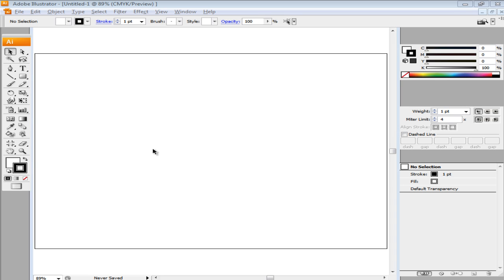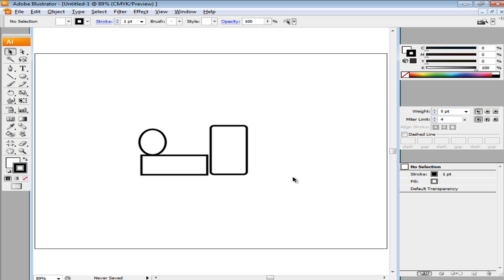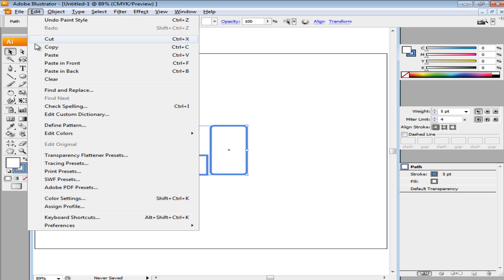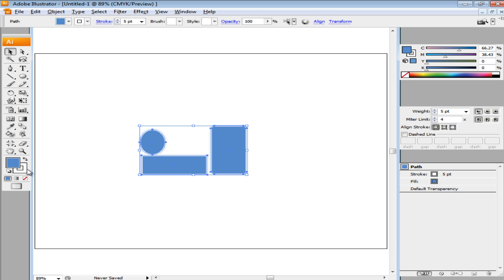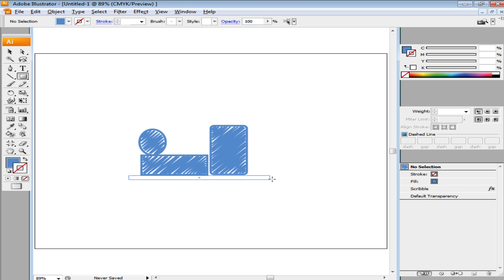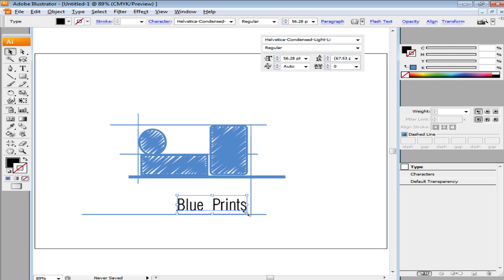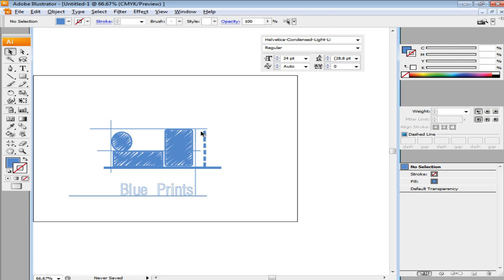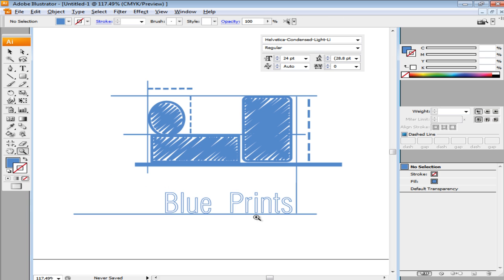How to Create a Vector Blueprint in Adobe Illustrator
Learn how to create a simple vector blueprint effect, using nothing but shapes and the scribble effect filter in Adobe Illustrator.

You can add different styles to illustrations and text in Adobe Illustrator. Using simple shapes and effects we will teach you how to create a vector blueprint in Adobe Illustrator.

Step# 1 -- Insert the stroke and inside fill

To create a blueprint effect, begin with making shapes or any illustration on the canvas. After making the shapes, increase their stroke weight to "5" from the "stroke" panel. Now, change the stroke color. To do that, double click on the stroke box and enter "5A8BC8" for the color value. Fill in the inside of the shapes with white.

Step # 2 -- Make a copy of the Illustration

After this, select all the shapes from the selection tool. Keep pressing down the "shift" key and select all the shapes on the canvas. Make a copy of these shapes by going to the "edit" option on the menu panel on top and selecting the "copy" option.

Step # 3 -- Paste the copy

Paste this copied illustration by selecting the "paste in front" option from the "edit" menu. Now we will create a blueprint effect on the duplicated illustration.

Step # 4 -- Remove the stroke

Click on the double arrow present between the color and stroke box. This will invert the colors of both the color fill and stroke fill. With that done, the shapes will get filled with blue color and a white stroke. Once done, remove the stroke from the duplicated illustration only.

Step # 5 -- Apply the scribble effect

Now to add the vector blueprint effect, we will apply the "scribble" effect. Do this by going to the "effect" menu on the top. From there, move over to "stylize" and select the "scribble" option.

Step # 6 -- Insert rectangles

To add to the effect, what we've done is used the rectangle shape tool and created several shapes appearing as lines of different thickness, kind of like a measurement scale drawn on the illustration.

Step # 7 -- Add text to the image

You can add text to your illustrations as well. Select the text box and insert your text. Choose "Helvetica-Condensed-Light-Li" as the font type while keeping its size "24". For the text, reduce the stroke weight to "1" and change the stroke color to the blue color previously used as the inside fill. Use white as the inside color for the text.

Step # 8 -- Added dashed lines

To add dotted lines either, make it by clicking on the "dashed line" option or from the rectangle tool. Zoom in to the place where you want to add a dotted line. Make a small rectangle from the shape tool. Copy and paste the same rectangle by pressing "ctrl + c" and then "ctrl + v". Repeat this step and arrange these small rectangles in a straight line. Group these shapes by selecting all of these rectangles, right clicking and choosing the "group" option. Copy and paste the group wherever you want to make more dotted lines. The sizes of the dotted lines can also be altered.